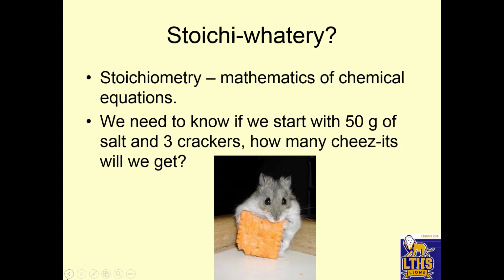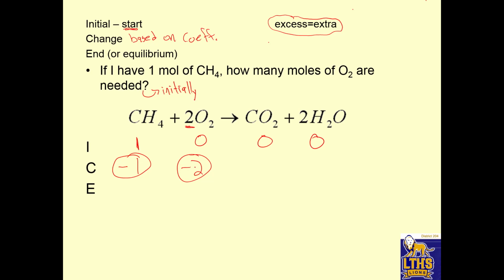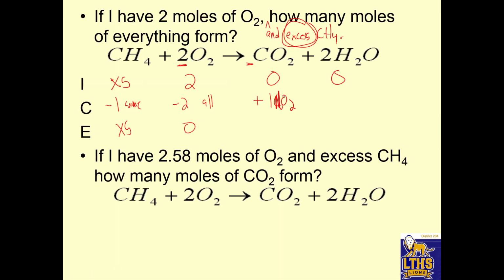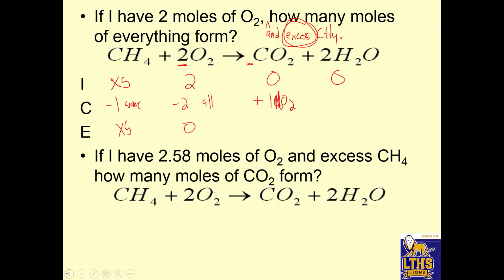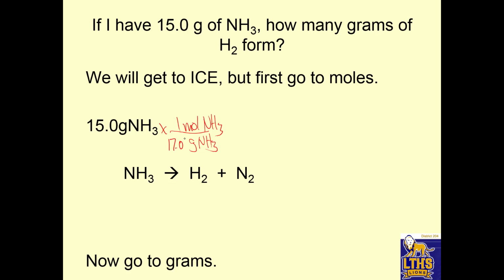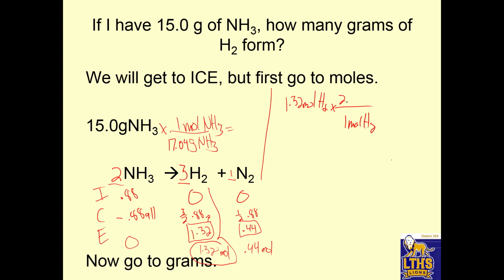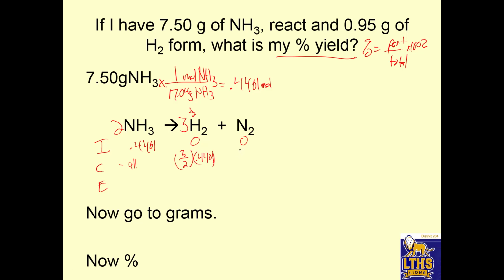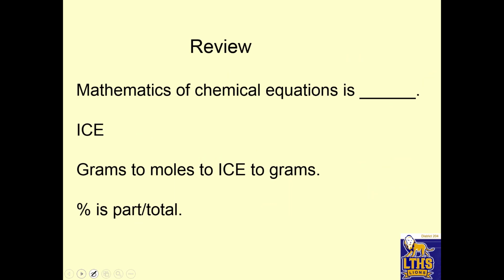LTHS Chem prep 8.1 M